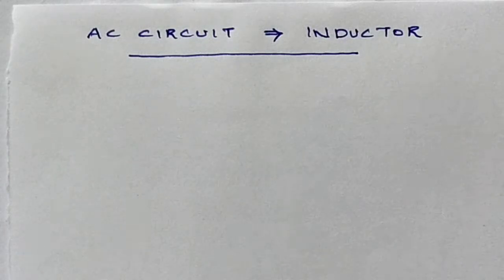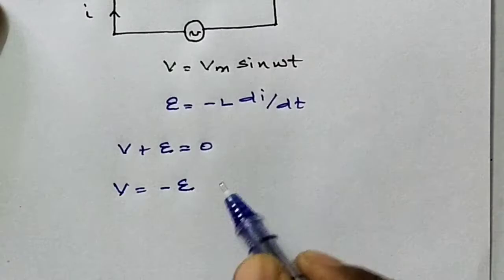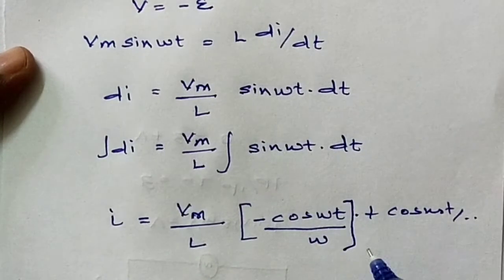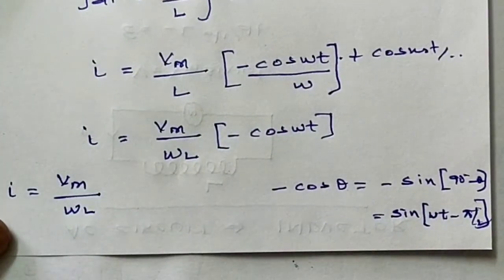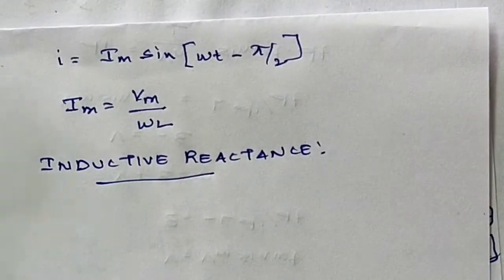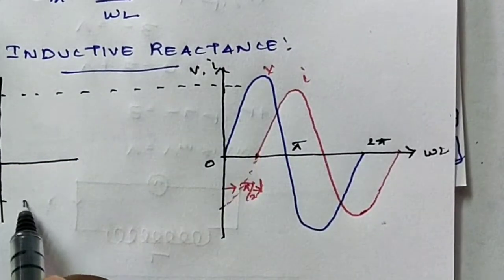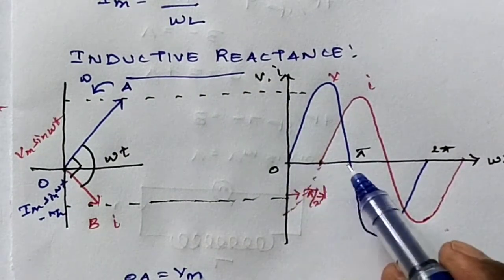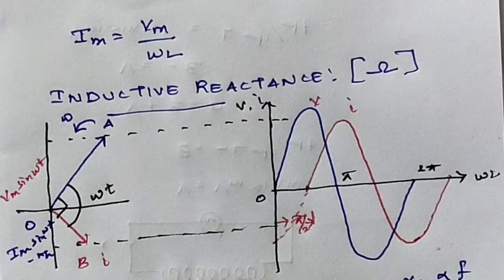#30.AC CIRCUIT CONTAINING ONLY AN INDUCTOR